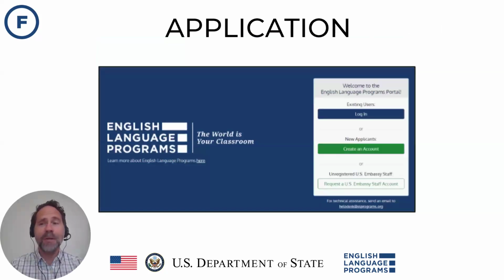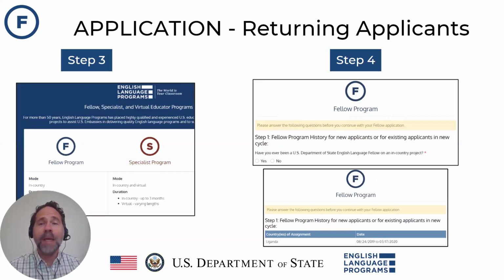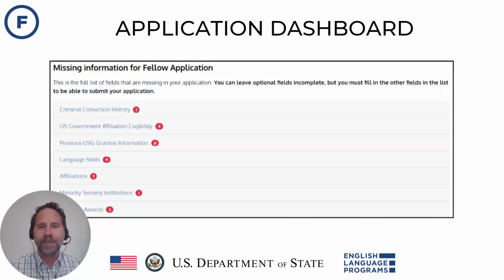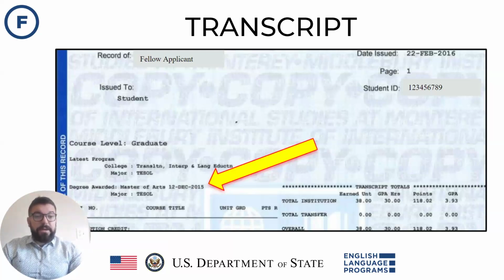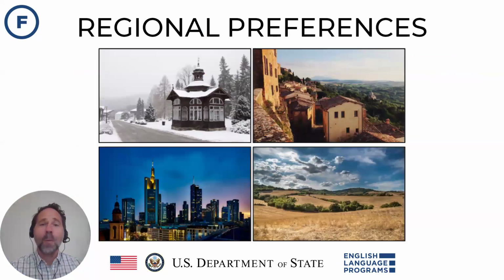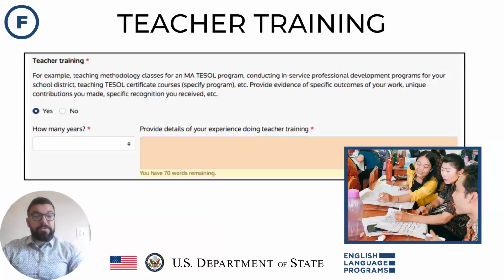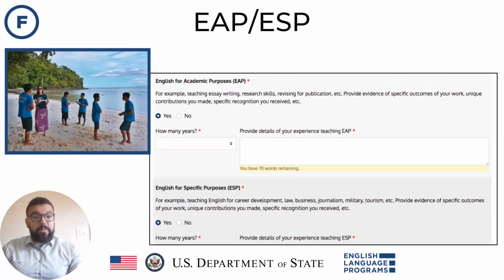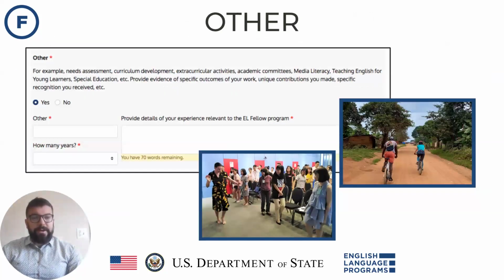2025-2026 English Language Fellow Application: Guidelines and Tips